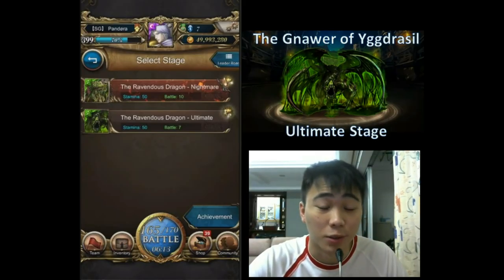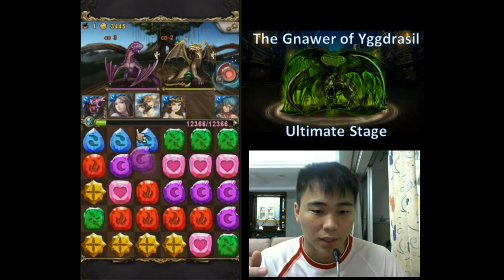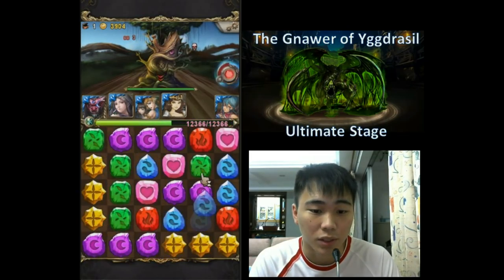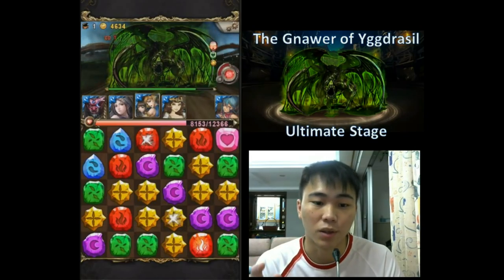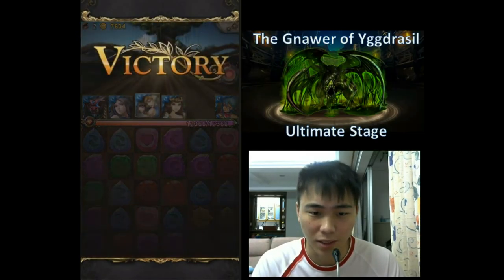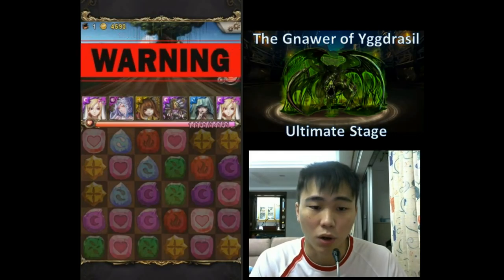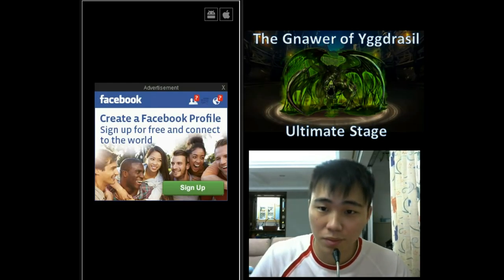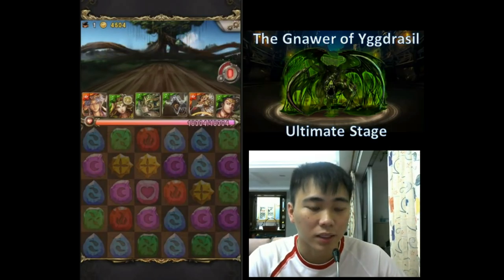[Tower of Saviors] The Gnawer of Yggdrasil (Ultimate Stage) [0 diamond clear] [★★★]